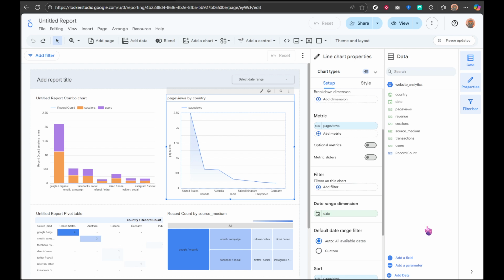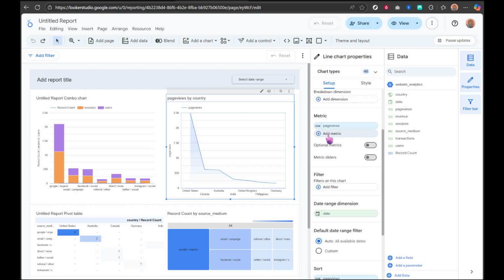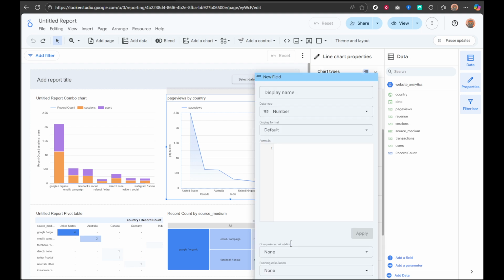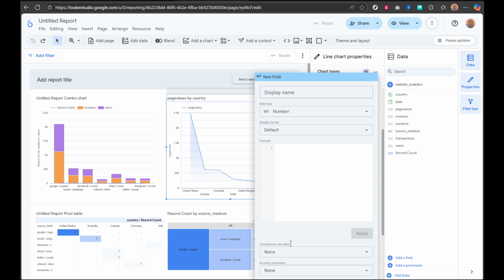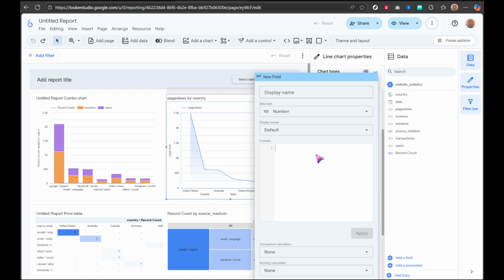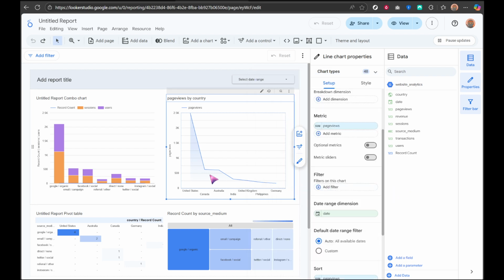How To Create Custom Metrics In Looker Studio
Customize your reports by creating custom metrics. ⚙️